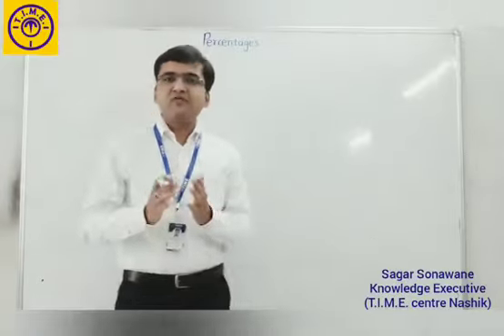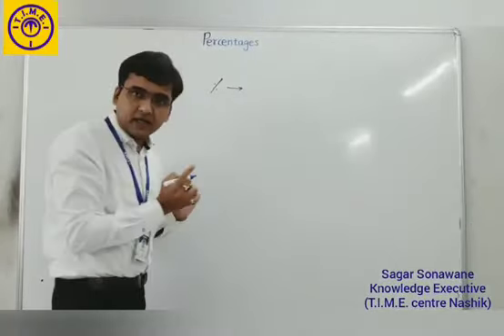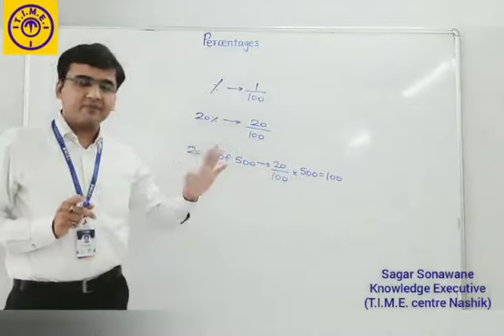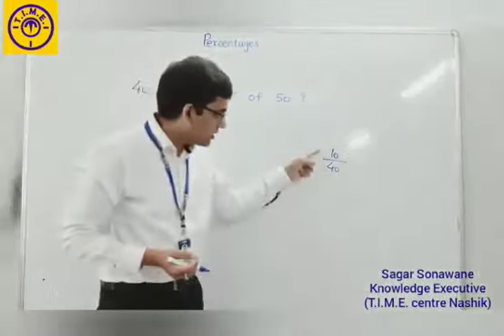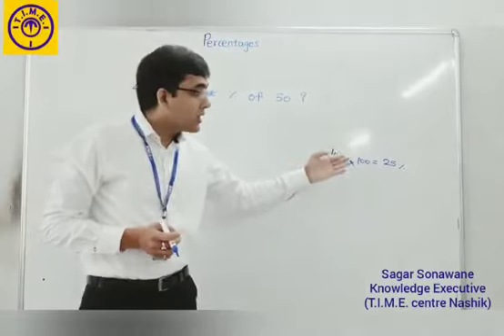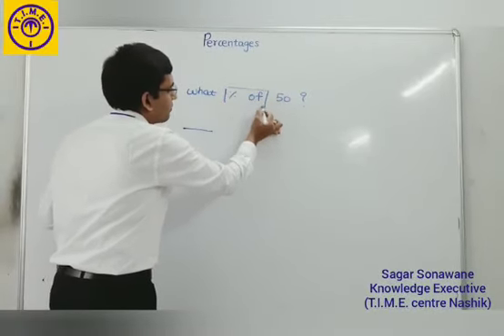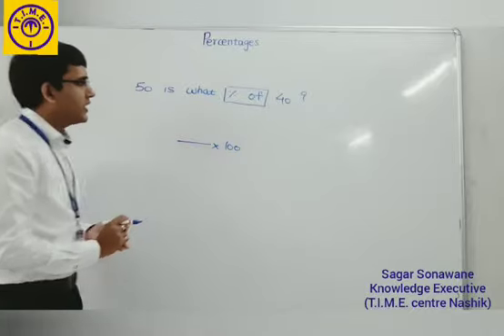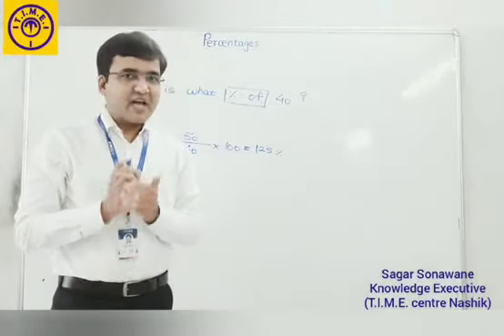Basics Of Percentages- Part 1 (A is what percent of B?)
Percentages is very important and must do topic for every competitive and entrance exam. This is our first video on Percentages. In this video you will learn how to calculate one number as a Percentage of another number in detailed and simplest way.

For next video on percentages please click on this link